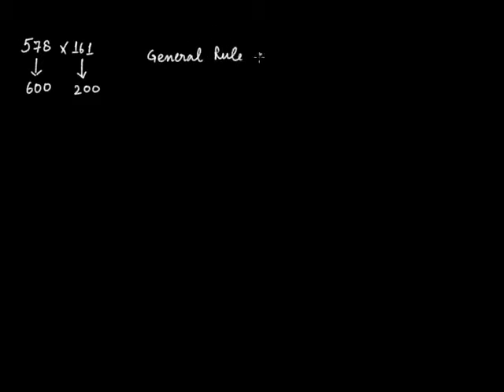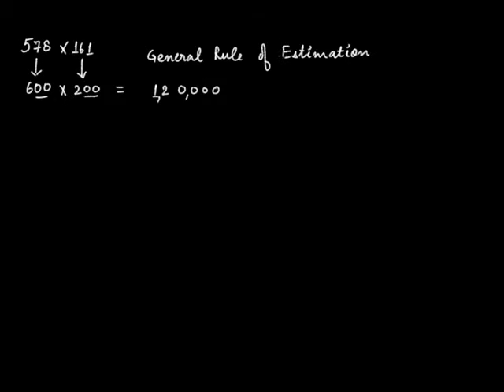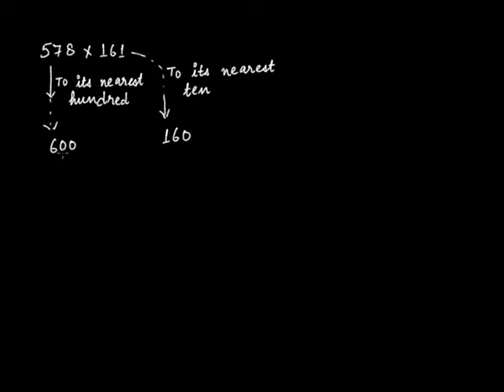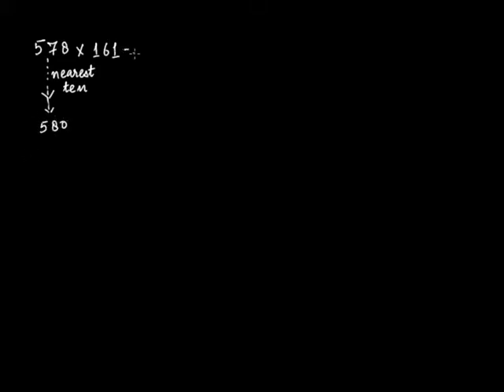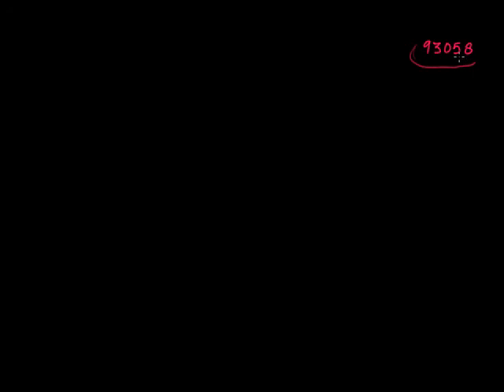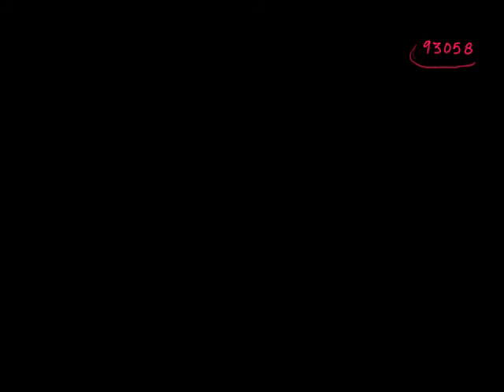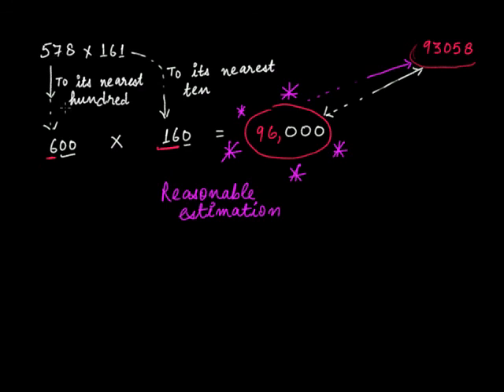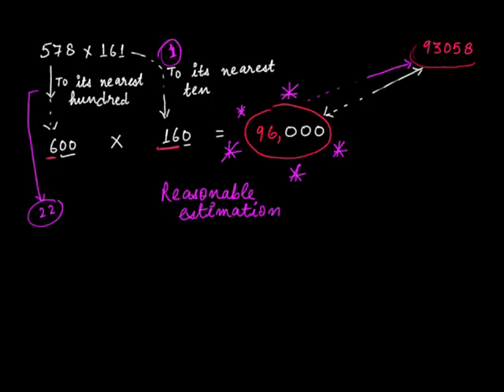How to Estimate a Multiplication? || Grade 6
In this video lecture we discuss the following:
How to estimate a multiplication?